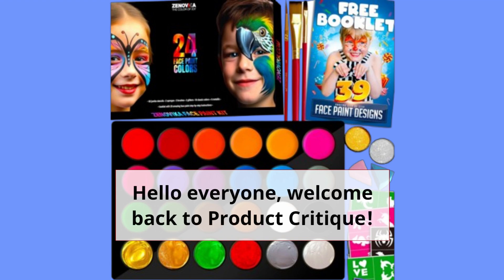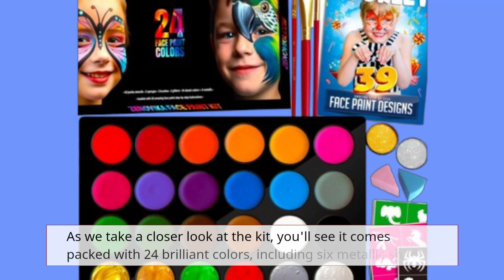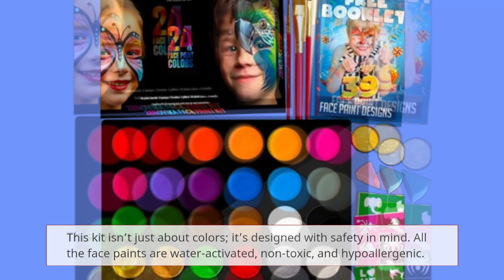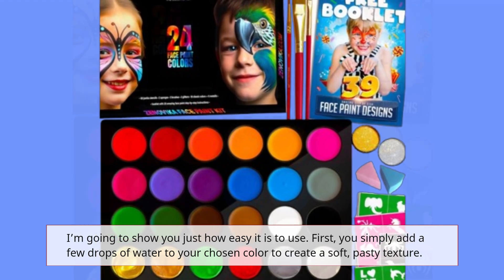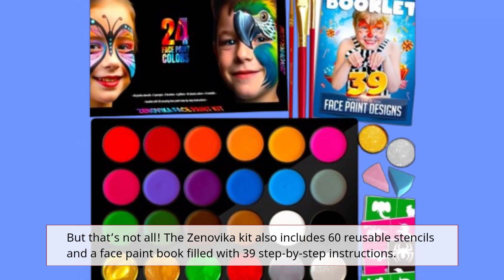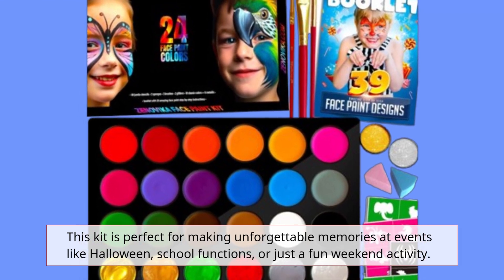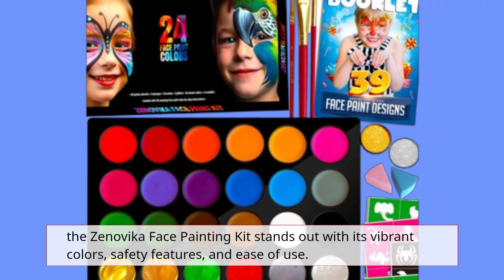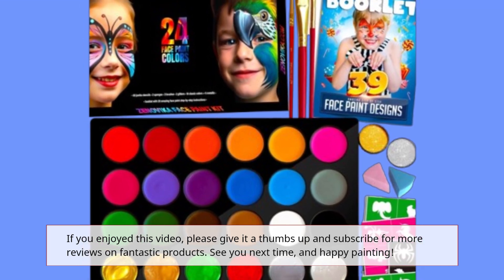🎨 Zenovika Face Painting Kit for Kids | Best Face Paint With Brushes 🎨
Amazon Product Name : Zenovika Face Painting Kit for Kids

Are you ready to unleash your creativity with face painting? In this video, we explore the Best Face Paint With Brushes that will help you achieve stunning designs for parties, festivals, and special events! We’ll review a variety of face paint products and brushes, discussing their quality, ease of use, and versatility for different skin types. Join us as we showcase the Best Face Paint With Brushes available, providing tips on application techniques and creative ideas to elevate your face painting game. Don’t miss out on transforming your face painting experience with these top-notch products!